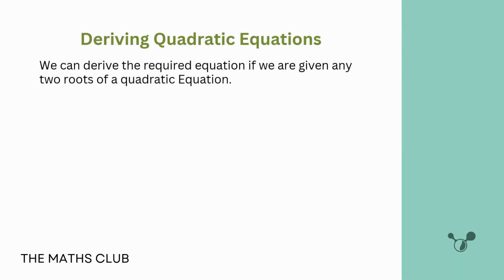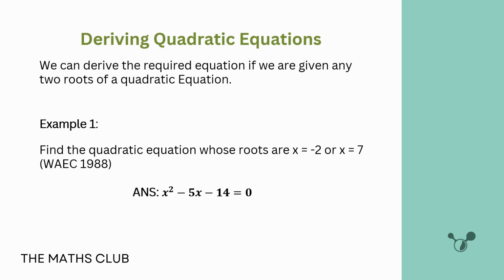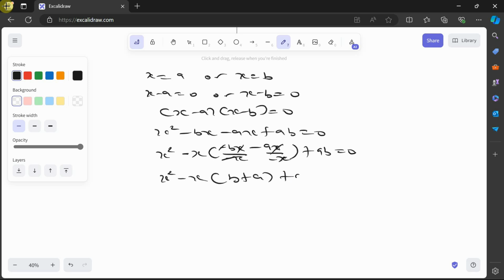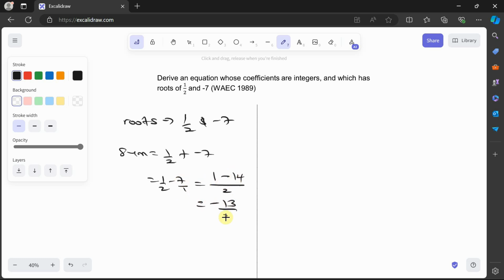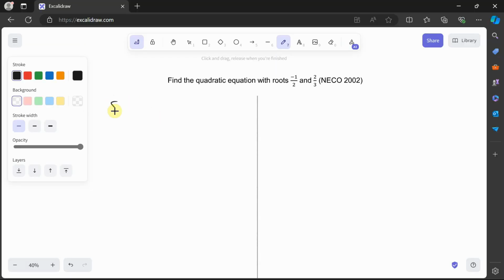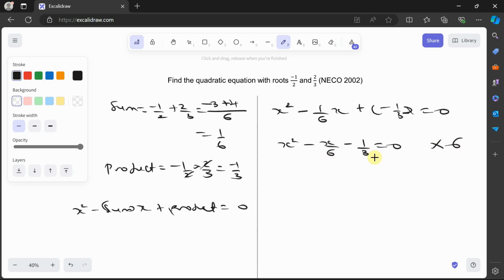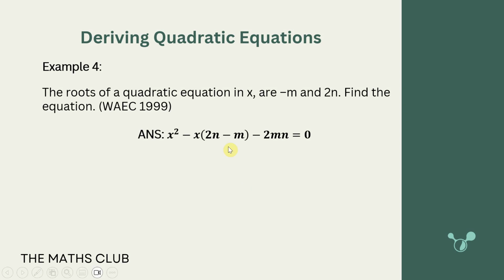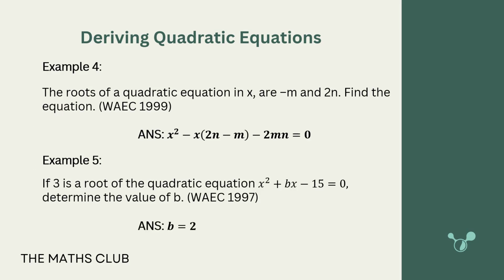Deriving Quadratic Equations | WAEC | NECO | JAMB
Welcome to the Maths Club. In this video, we discuss how to derive quadratic equations, specifically tailored to the WAEC (West African Examinations Council) syllabus.

*Timestamps:*
00:00 Introduction
00:32 Example 1
01:46 General Method
03:32 Example 2
05:13 Example 3
06:38 Example 4
07:49 Example 5